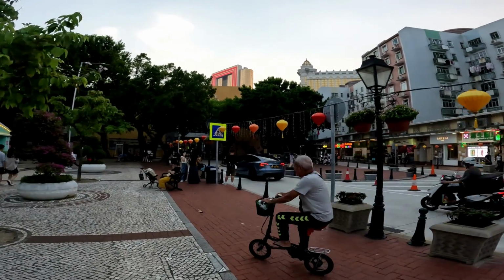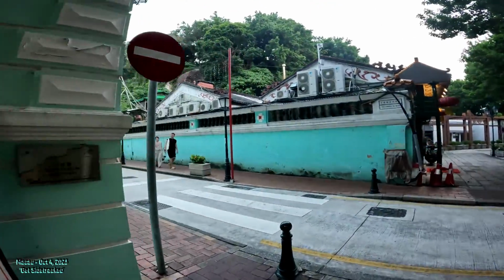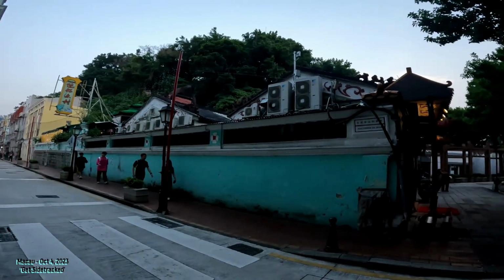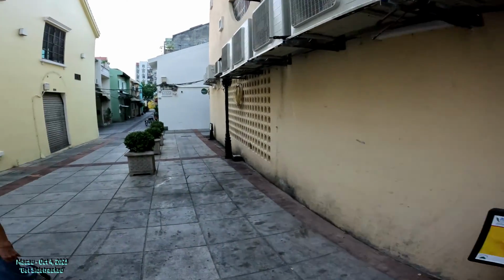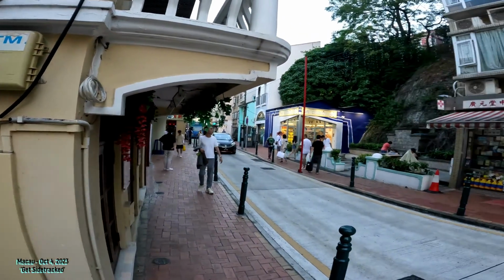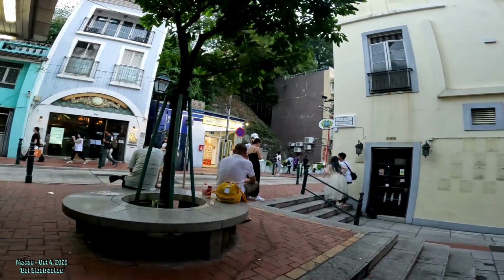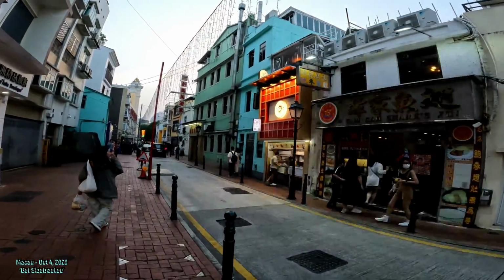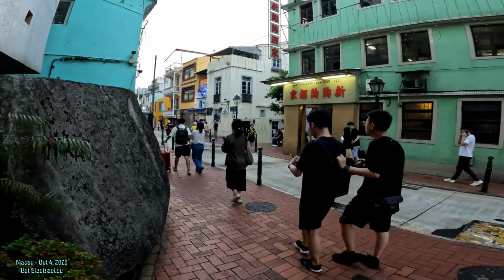Walking Macau Streets: Rua Correia da Silva 告利雅施利華街 Taipa Village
Filming and walking Macau street by street, alley by alley, road by road, and building by building...Walking Macau Streets in 4K. GoPro 12 Camera. Filmed in October 2023.

Taipa 氹仔 Macau 澳門 China 中國澳門